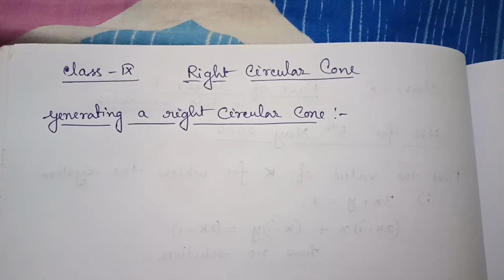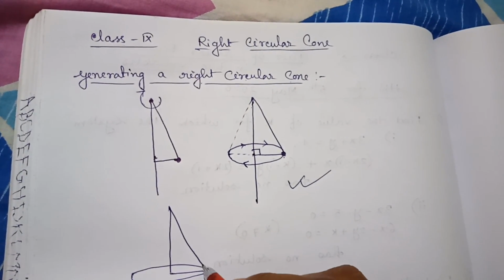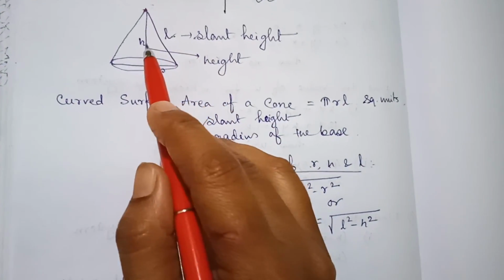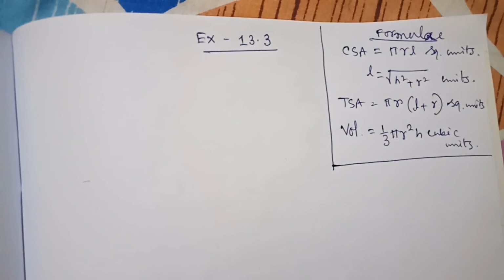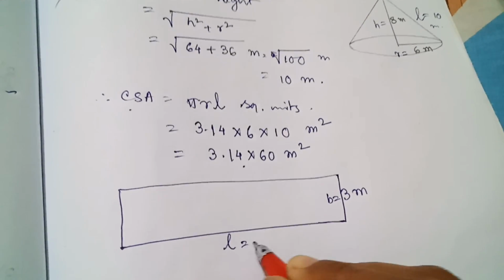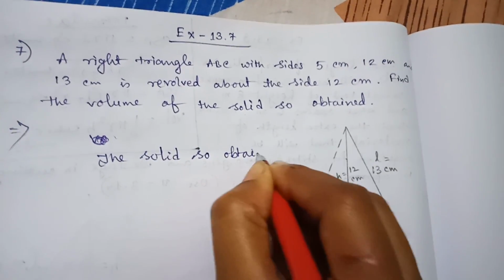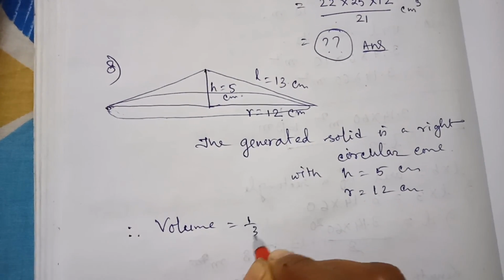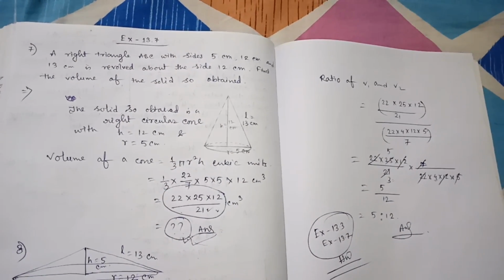Class IX CBSE Maths | NCERT | Right Circular Cone | Surface Area and Volumes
Hello Students
In this video I have discussed about right circular cone.
Like ice cream cone. The formulae are also discussed here in this video. Hope all of you will understand this and will be able to apply those formulae whenever needed.